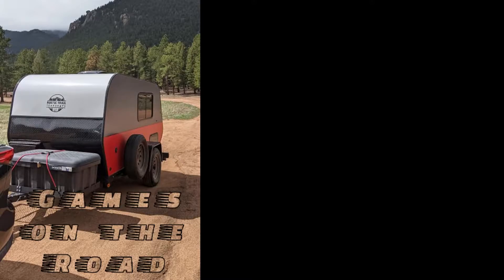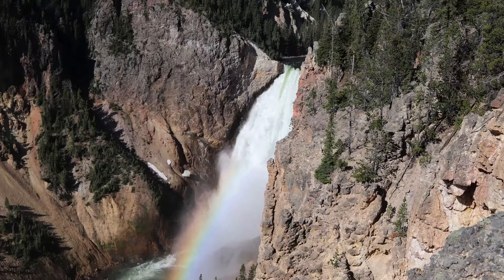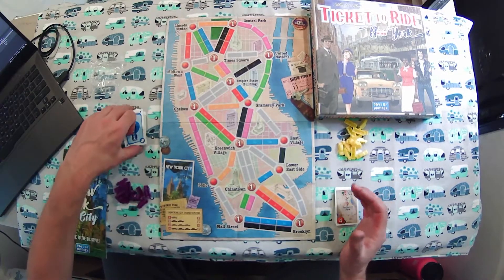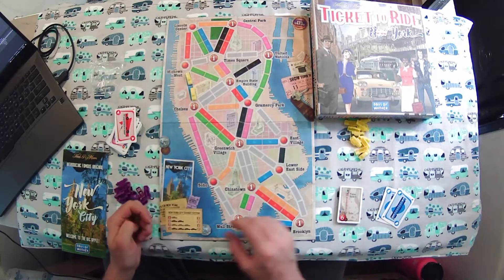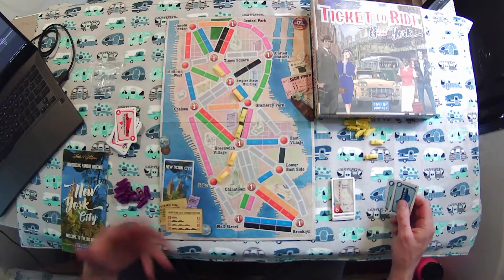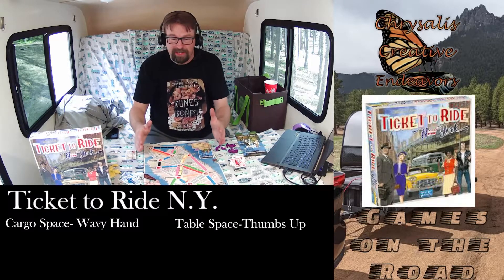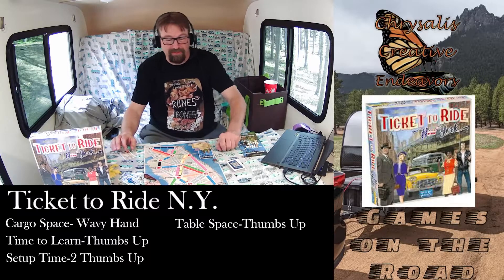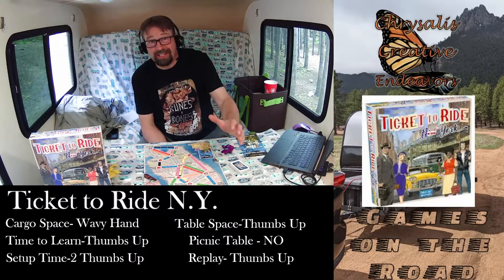Games on the Road: Episode 9 - Ticket to Ride New York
A hike on the Canyon Rim and play Ticket to Ride New York.
Links for this video:
to get updates on upcoming projects and win the occasional swag or free services.
And here on YouTube